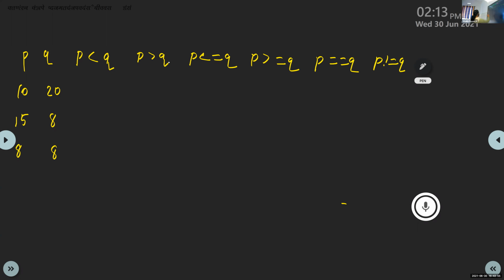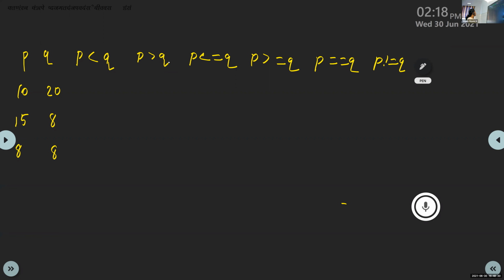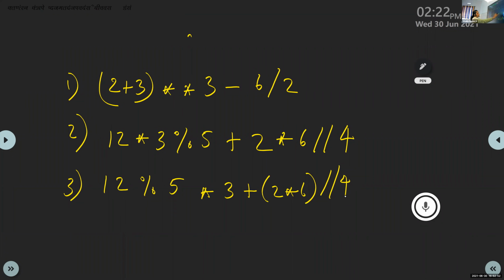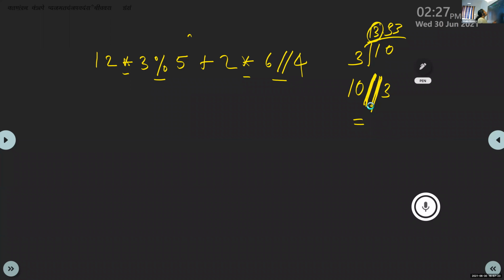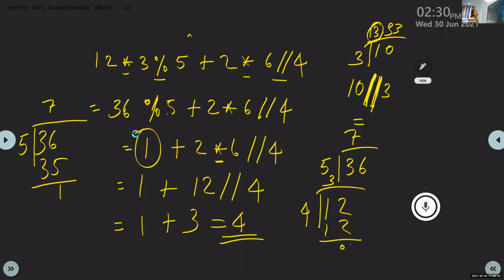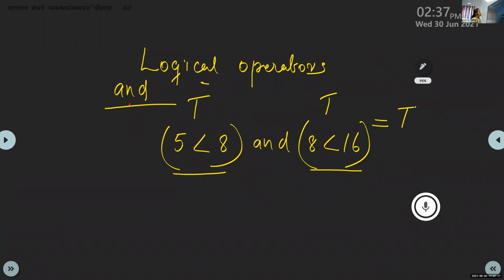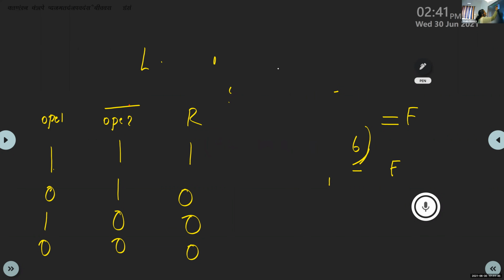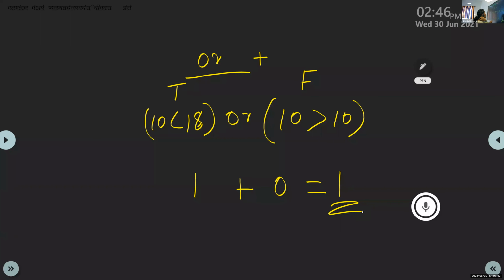Dr.Raju Davis International School | CLASS 11 INFORMATIC PRACTICES PART1 | 30-06-2021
CLASS 11 INFORMATIC PRACTICES PART1  RELATIONAL OPERATORS